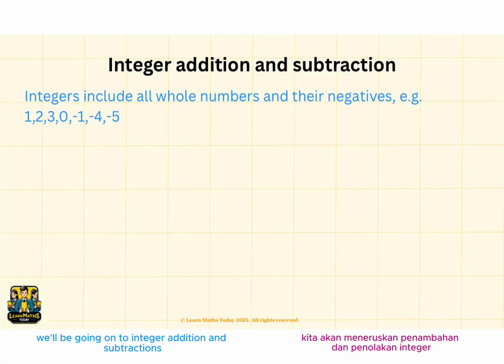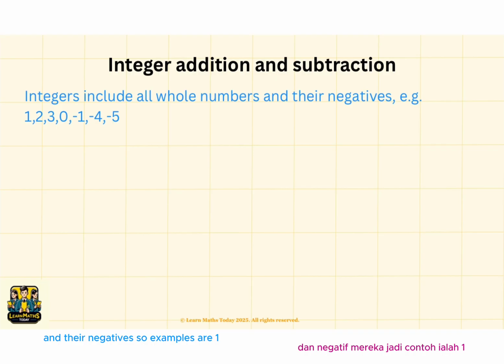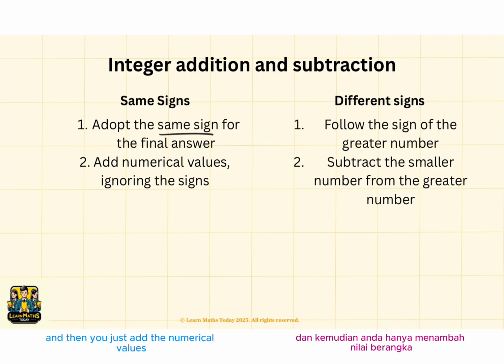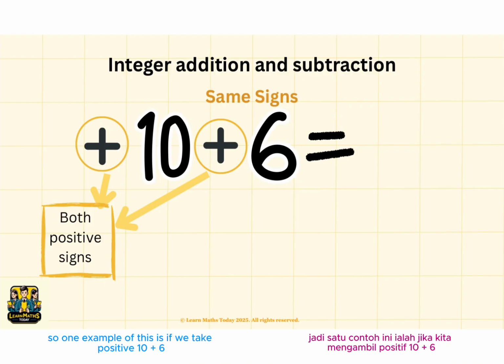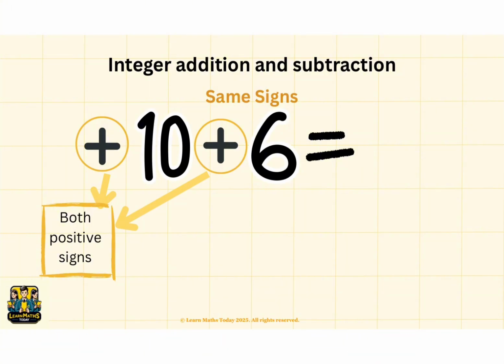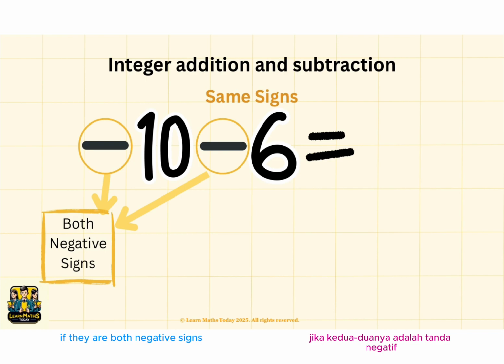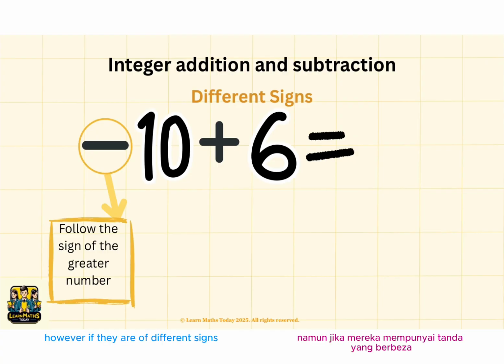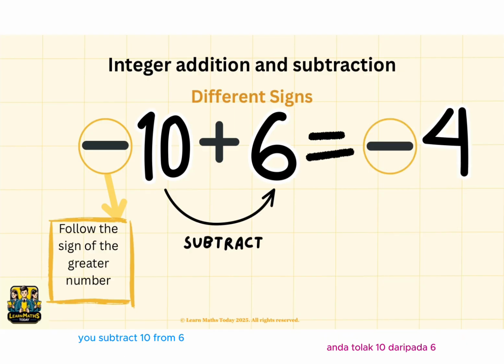Adding & Subtracting Integers | Sec 1 Real Numbers | Singapore Syllabus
Master integer addition and subtraction with clear explanations and examples!
✓ Rules for adding positive and negative integers
✓ Subtraction as "adding the opposite"

Essential foundation for Secondary 1 Math. Get exam-ready with LearnMathsToday

🎓 Professional O Level Maths tutoring made accessible to everyone!
📱 Want to check your work? The LearnMathsToday app shows you step-by-step solutions to any problem